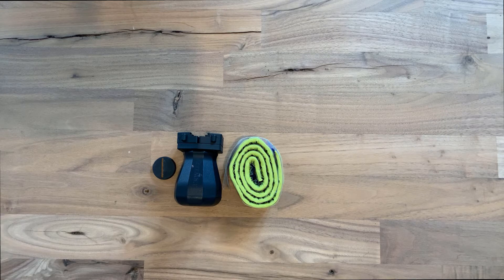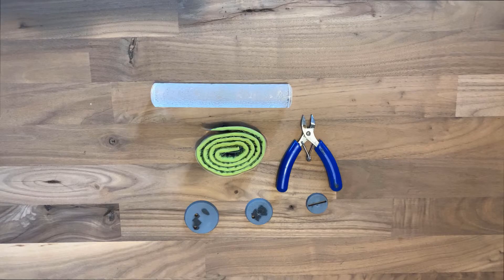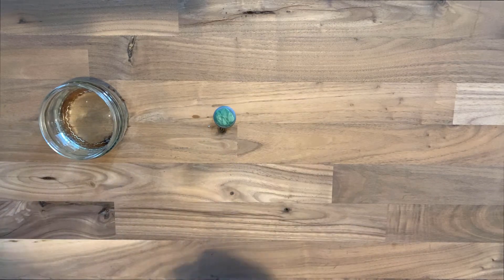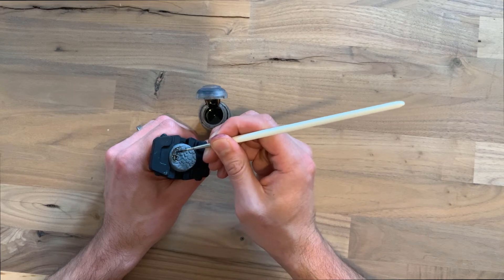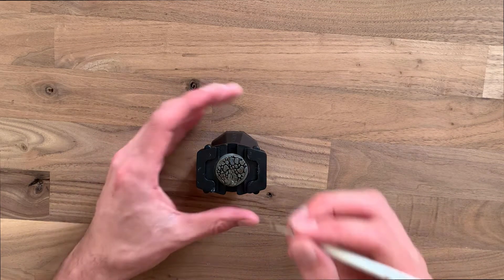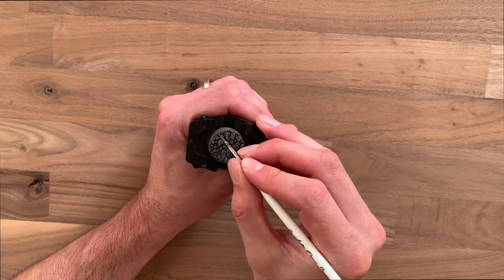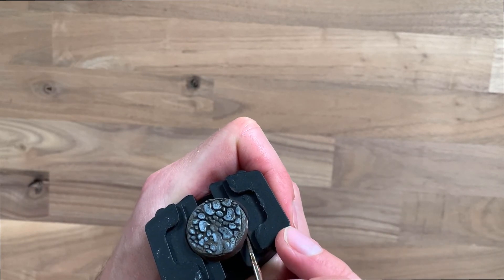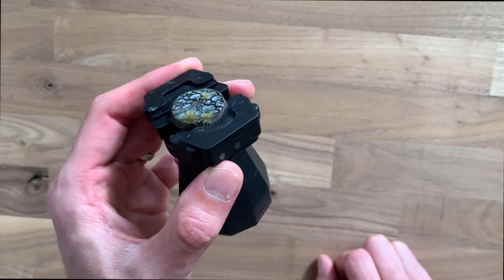How to make cobbled bases